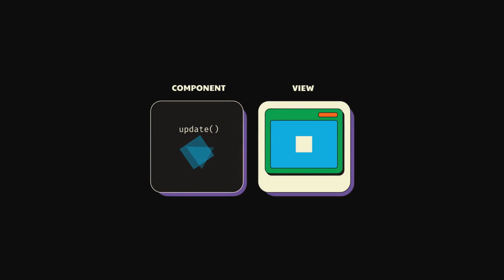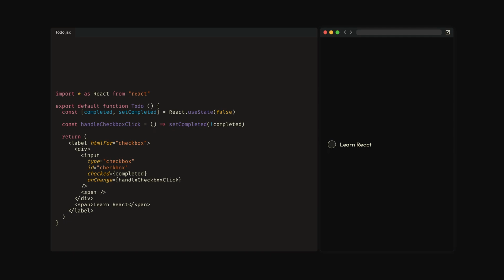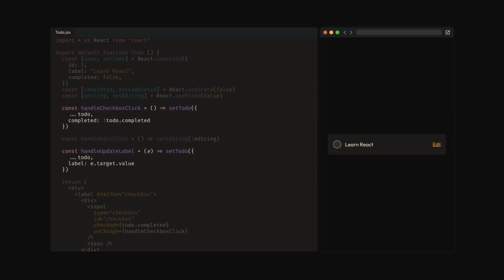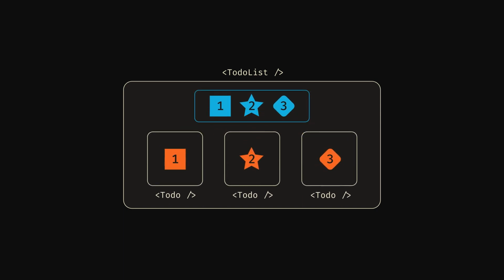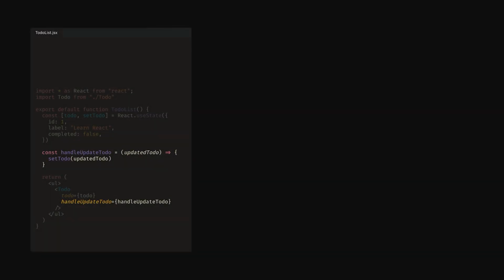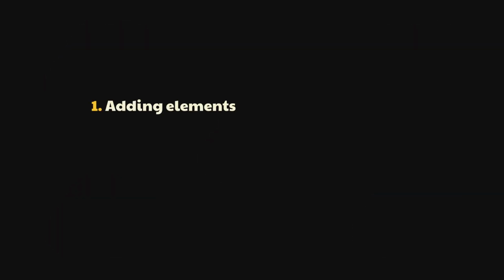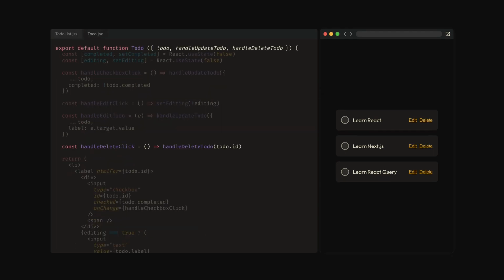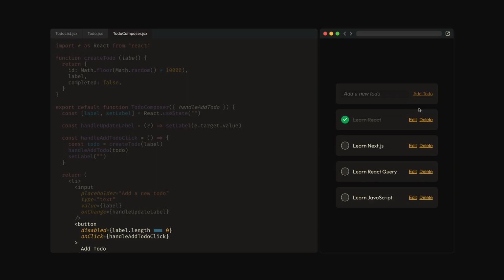11 Using useState